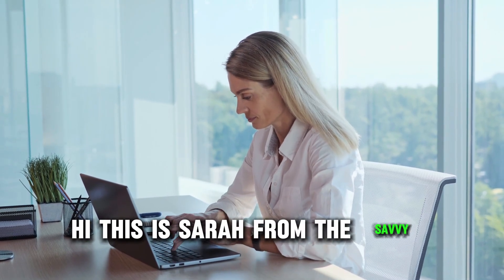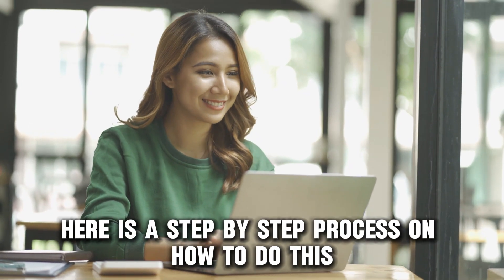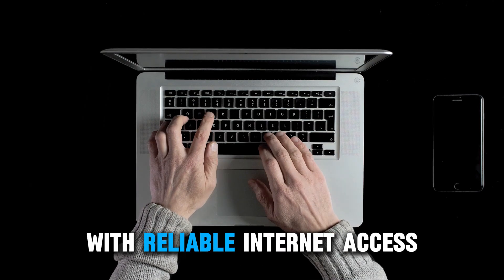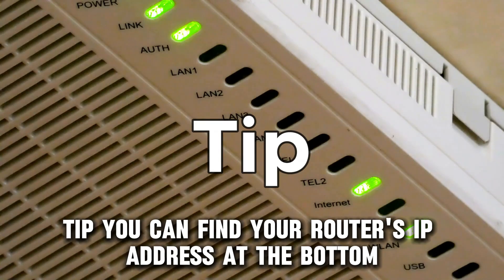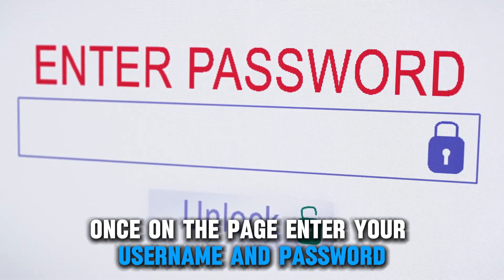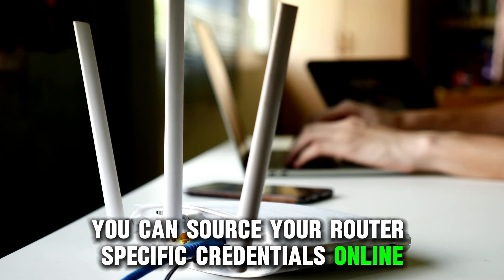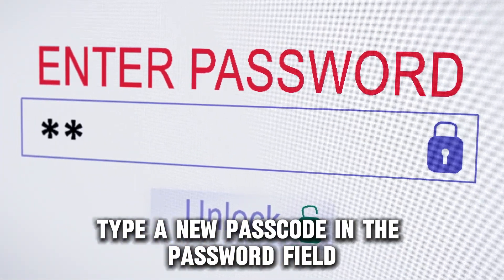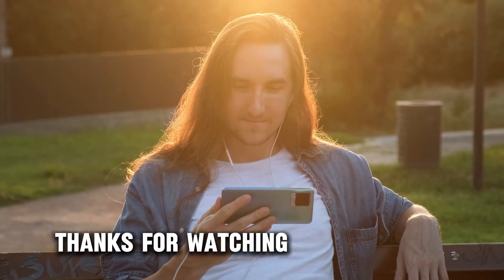How To Change Your Cox Wi-Fi Password (How To Reset Your Cox Wi-Fi Password)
How To Change Your Cox Wi-Fi Password (How To Reset Your Cox Wi-Fi Password). In this video tutorial I will show you how to change Cox wi-fi password.

Here is a step-by-step process on how to do this:
Via the web
1. Open your web browser on a laptop or desktop with reliable internet access.
2. Enter your router’s IP address into the search bar and search it. This should take you to a page hosted by your internet service provider.
Tip: You can find your router's IP address at the bottom or side of the physical router or search it online with your router’s model.
3. Once on the page, enter your username and password. Most router manufacturers use the phrase "admin" for the username and password. However, you can source your router-specific credentials online or on its bottom or side.
4. Once logged in, locate a section labeled "Wi-Fi," then head to the password field.
5. Type a new passcode in the password field and confirm it if prompted. This should change your router password.